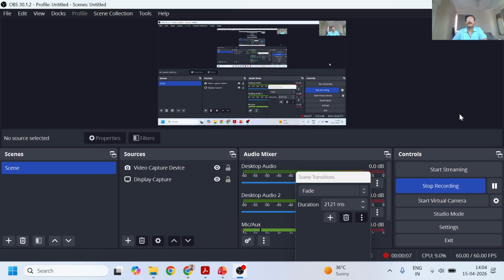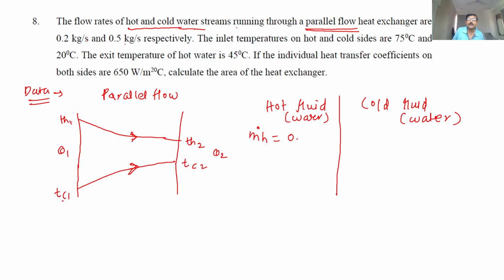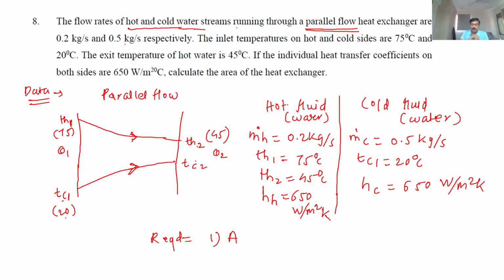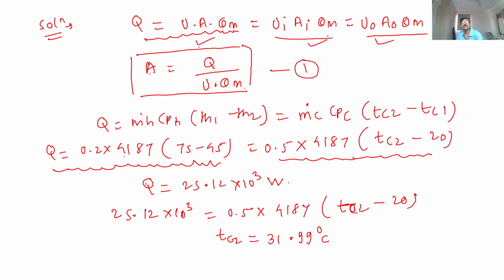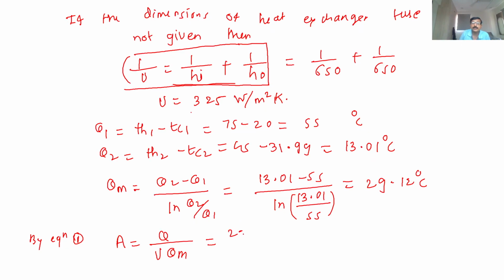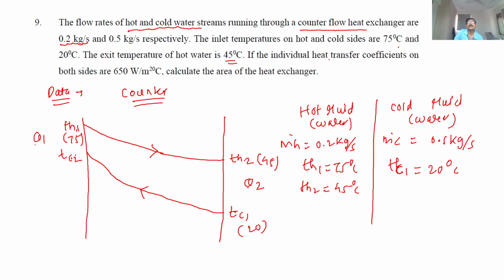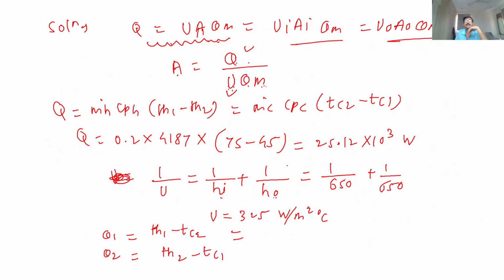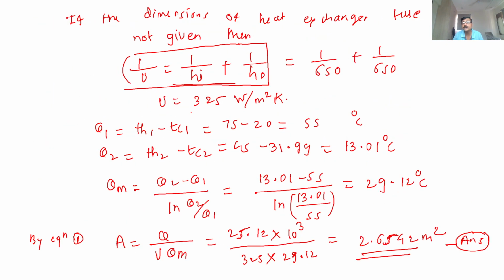Numericals on Heat Exchangers Part1